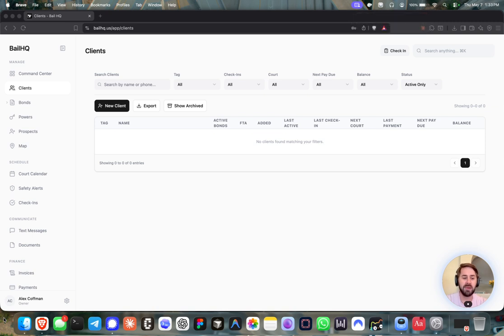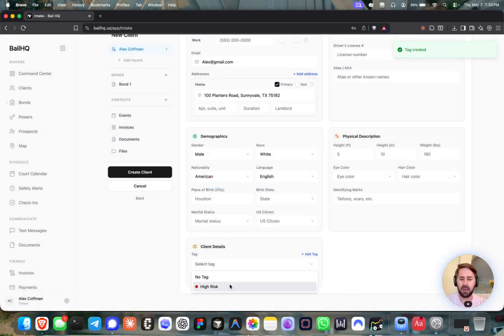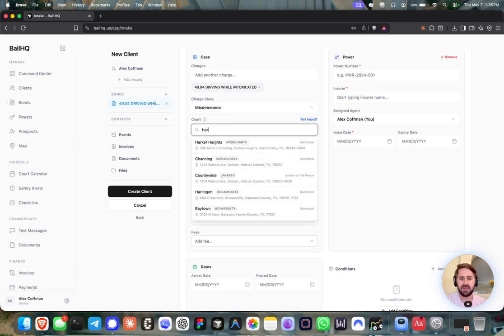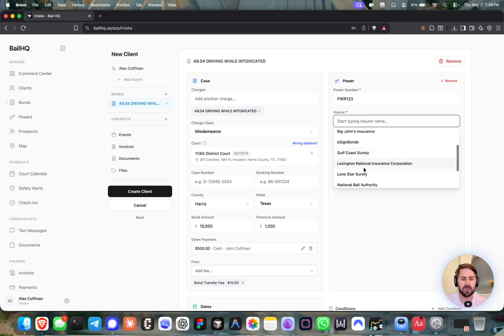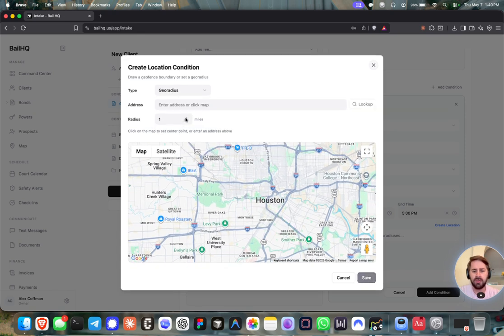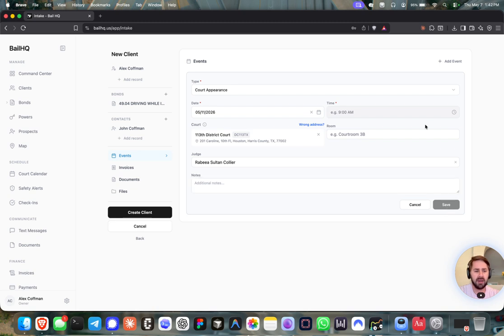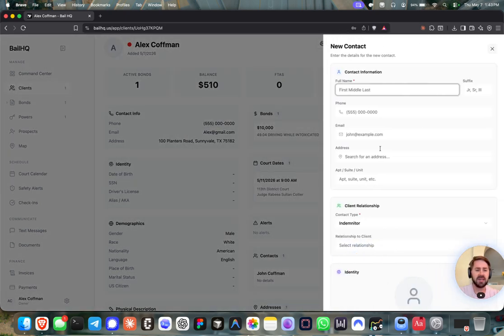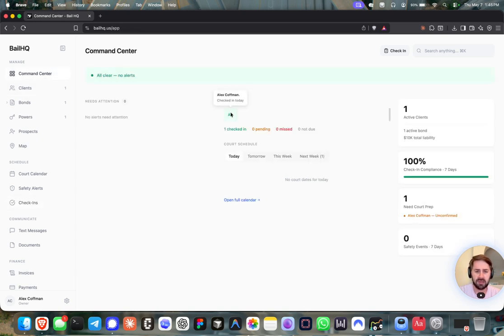Bail HQ Onboarding: Creating and Managing Client Profiles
This video provides a comprehensive tutorial on how to use the Clients page in BailHQ, demonstrating the process of creating a new client profile with detailed personal, demographic, and bond information. It covers features such as tagging clients, adding bonds, setting check-in conditions, managing indemnitors, and linking related clients, as well as viewing and managing client profiles and associated data. The video also highlights the integration of client information across different pages and the use of the platform's command center for monitoring check-ins and court appearances.